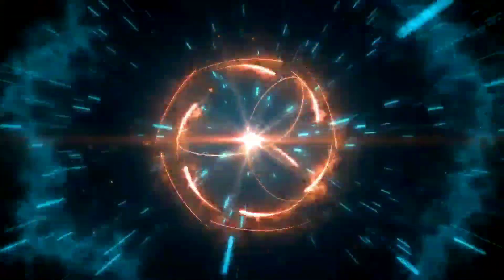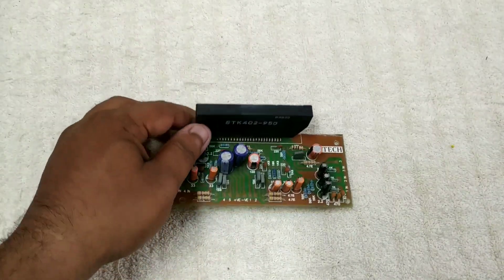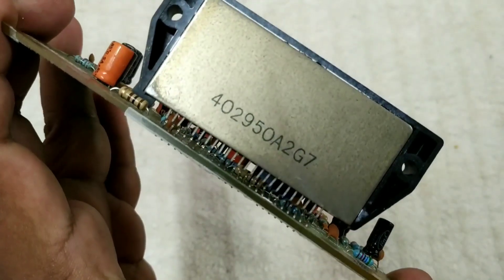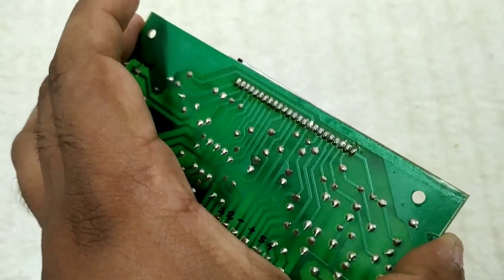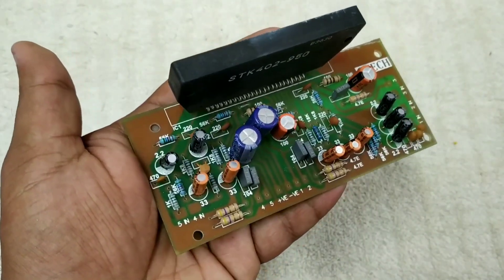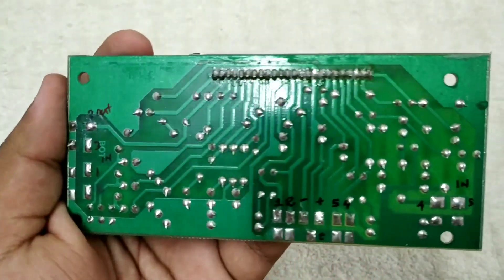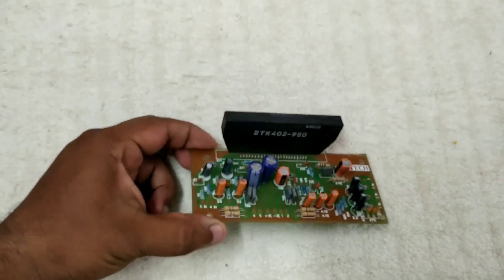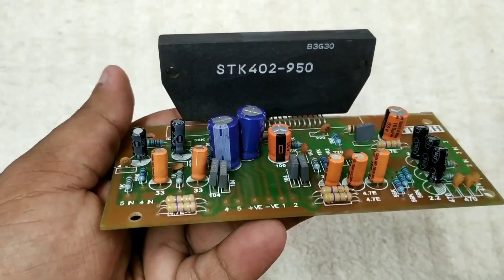STK 402-950 ic based 5ch board for making 5.1 amplifier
STK 402-950 ic is a 5ch based class AB board which can deliver up to 30wrms to 5ch very handy amplifier board easy to use and excellent quality